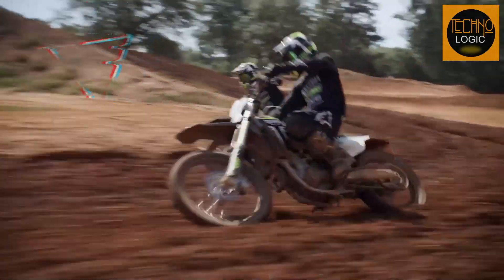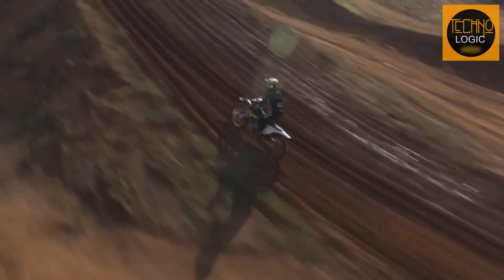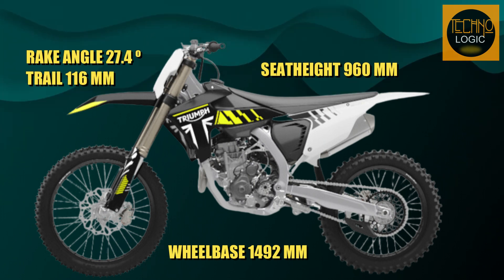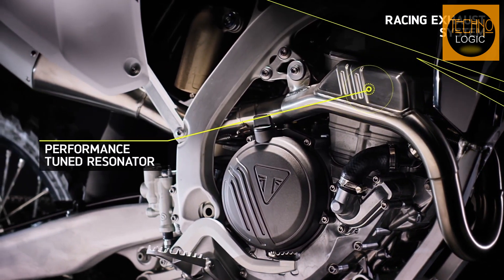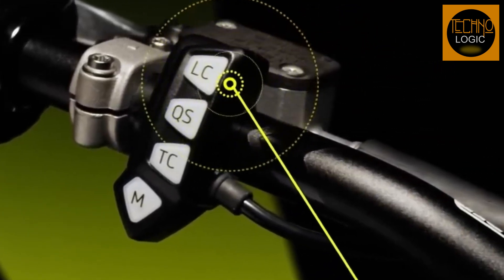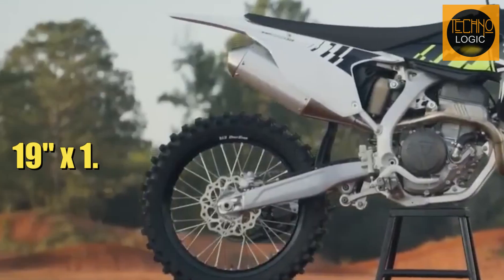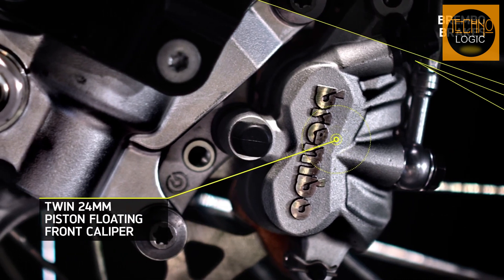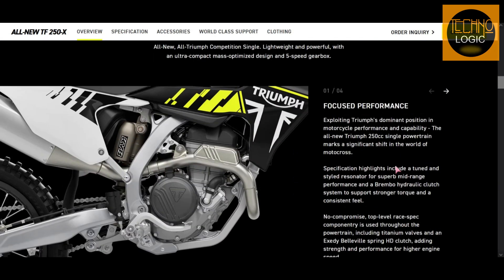2024 TRIUMPH TF 250 X, the ultra-competitive 250 segment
The 2024 Triumph TF 250-X is the ultimate motorcycle for the 250 segment of MX racing. It has an all-new and all-Triumph design, a class-leading power-to-weight ratio, and all the spec you need to win. It features a powerful and lightweight single-cylinder engine, a strong and flexible aluminum frame, a best-in-class suspension and braking system, and advanced electronics with user-selectable mapping and launch control.